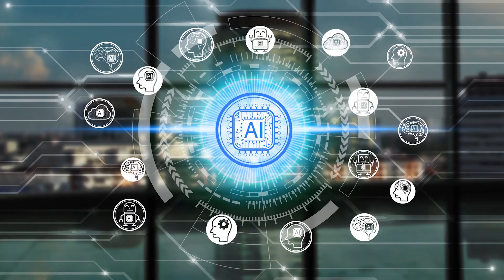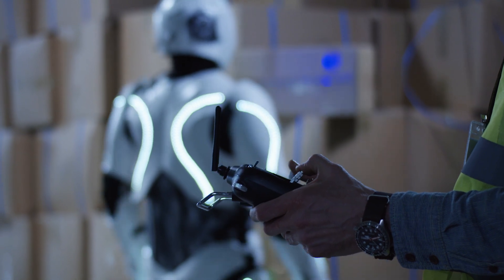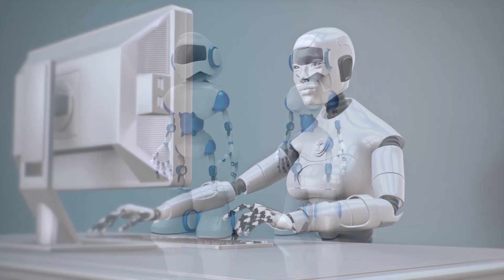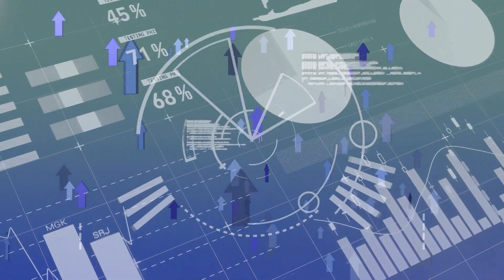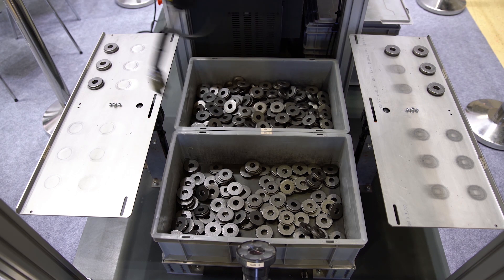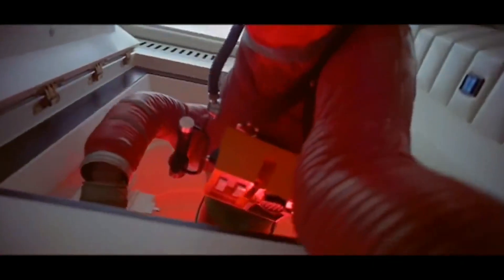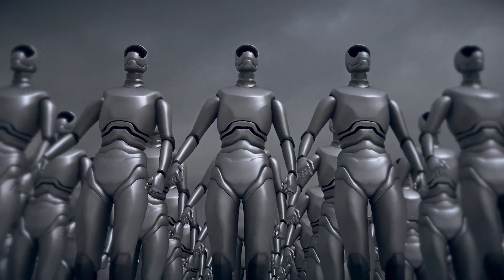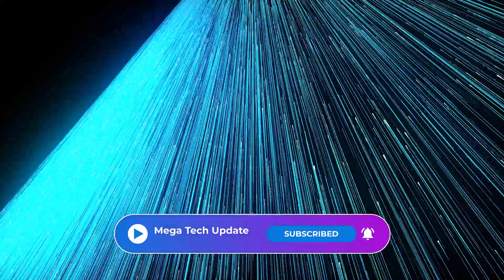What is artificial intelligence (AI) | How it's changing our World | Megatech update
Everything you need to know about today's AI.

This video will help you understand what is artificial intelligence.
What is the role of Artificial intelligence in our lives? How AI is transforming the world. To know about every tidbit of artificial intelligence, watch this video until the very end. We’ve explained artificial intelligence in 12 mins so that you understand it in a short time.

The aim of making megatech channel is to keep you guys updated with all the futurist technologies.